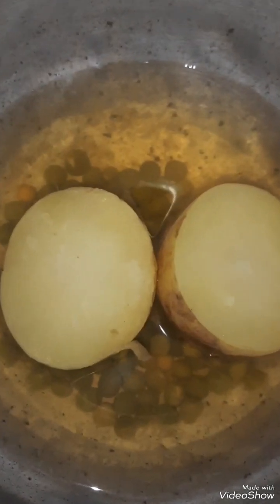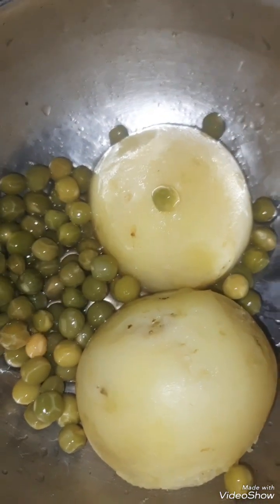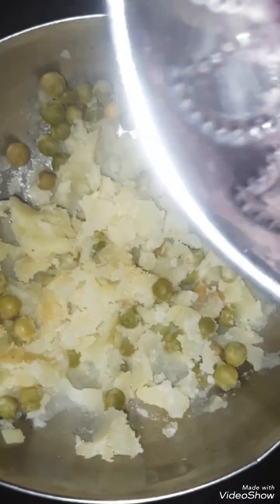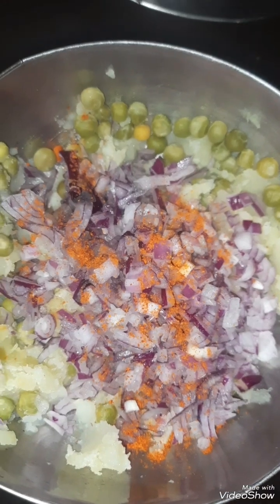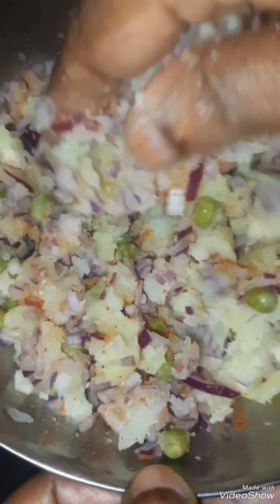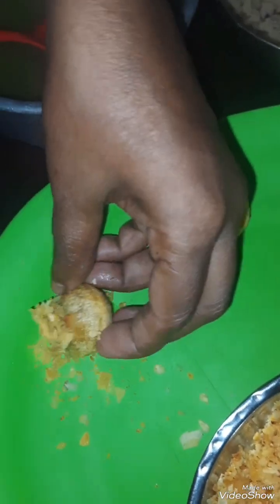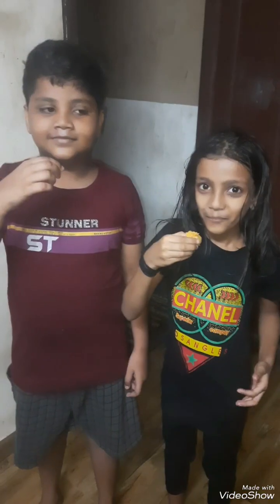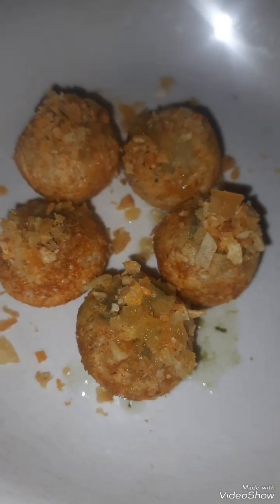5rs മതി പാനീപൂരി വീട്ടിൽ തന്നെ ഉണ്ടാക്കാം 👍👌👌